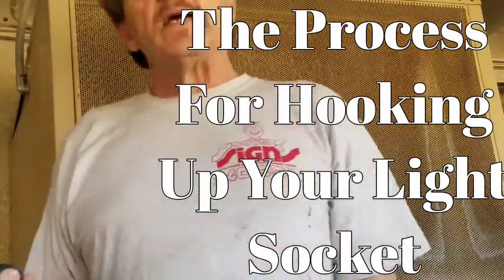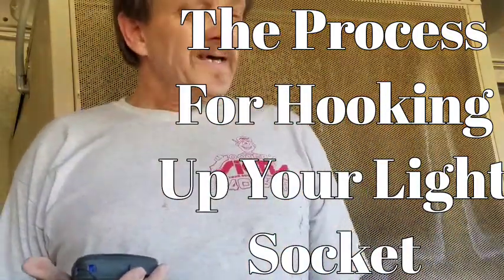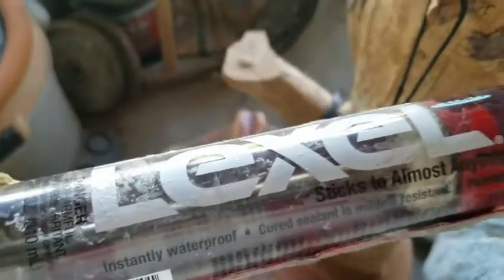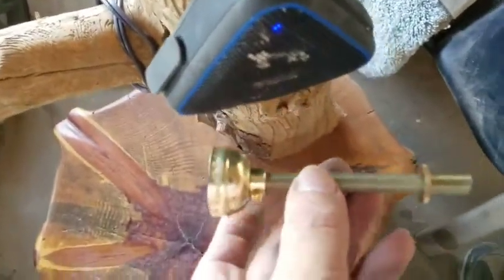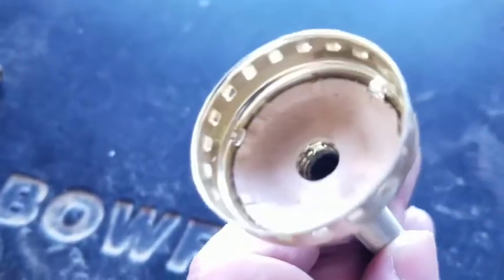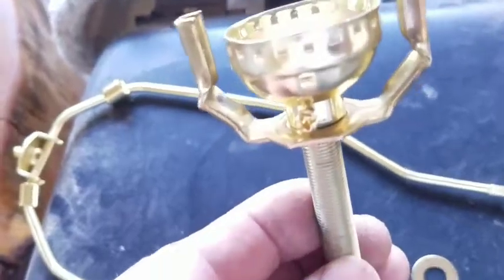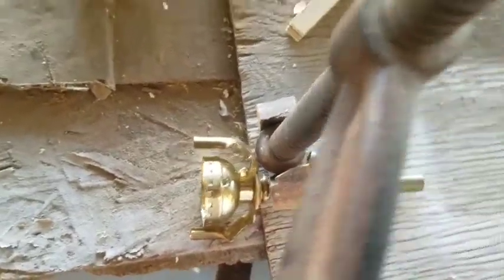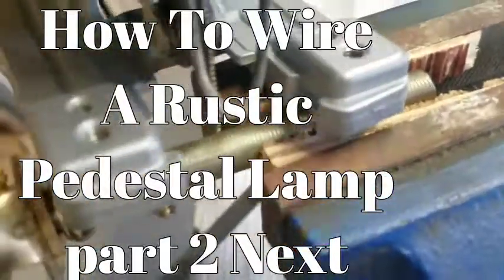How To Run Wire And Hook Up A Light Socket On A Rustic Pedestal Lamp EP 3 of 1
How to run wire and hook up a light socket on a rustic pedestal lamp,

How to run wire and hook up a light socket, on a pedestal lamp. This will work or any kind of Lamp when using a Light Socket.

I will show you how to run wire and prepare the lamp, to hook up the light socket, on this pedestal lamp.